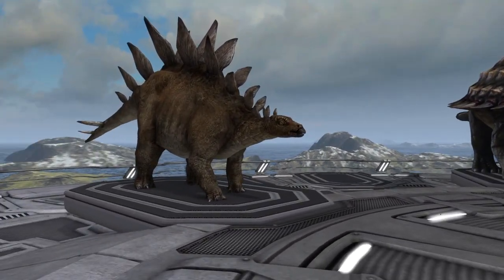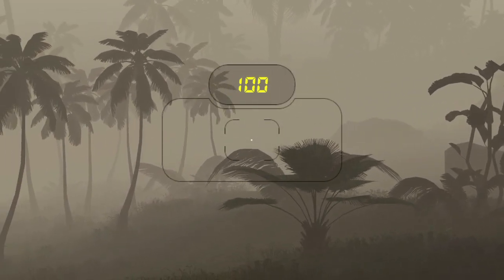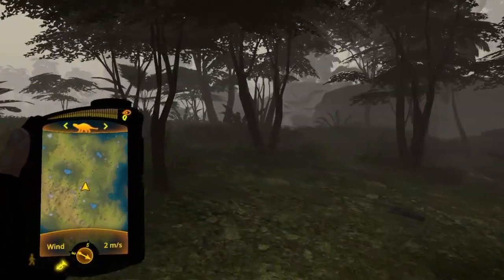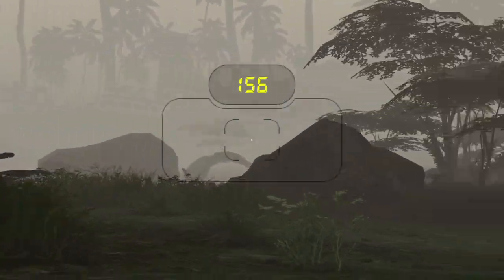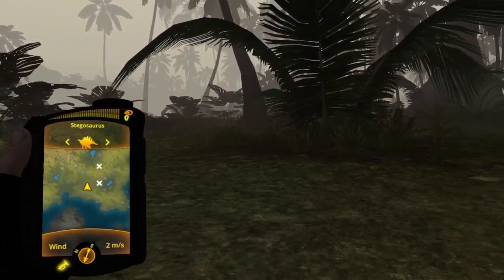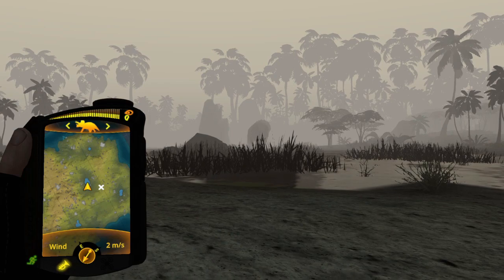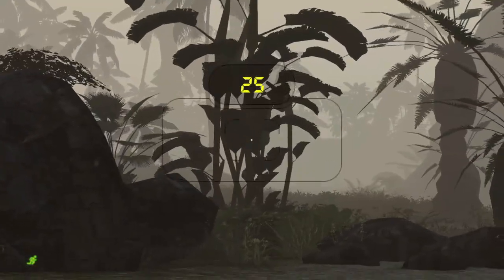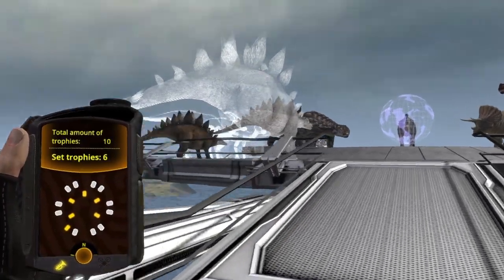Monsters in the Mist!! Carnivores: Dinosaur Hunt Ep. 5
Today we are venturing back into the fog-filled jungles of Delphaeus Hills... What behemoths await us in those trees?